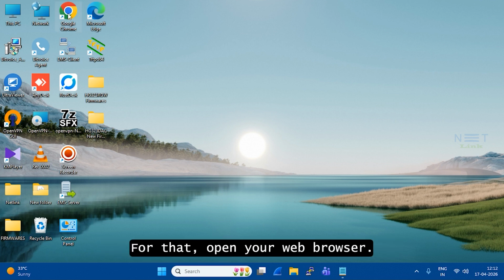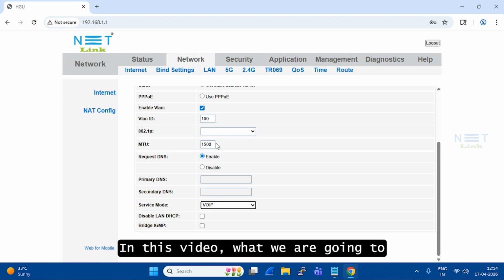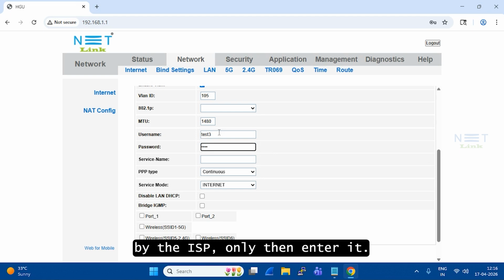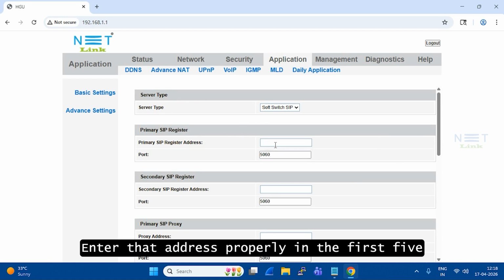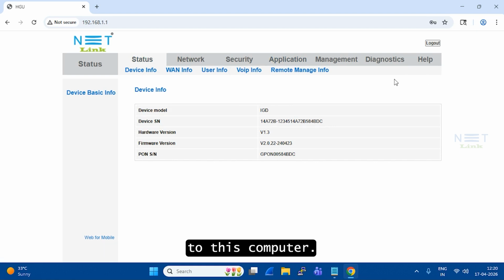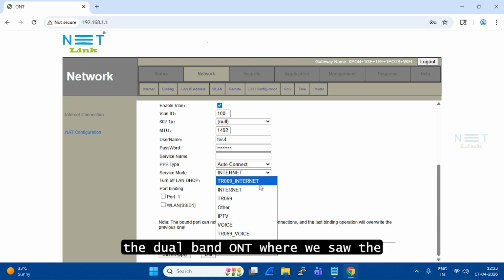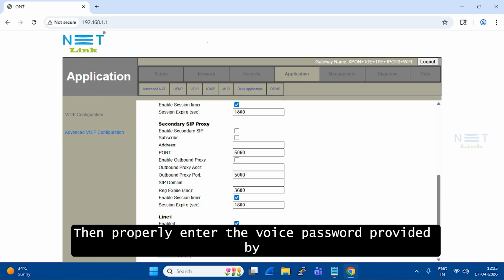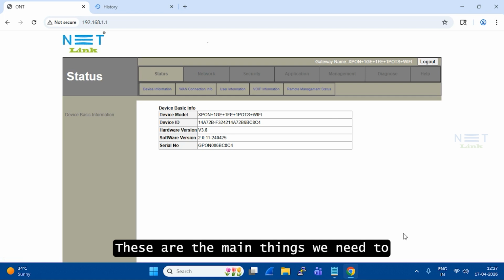Internet & Voice Configuration on HG323DAC Dual Band ONT | Complete Setup & Configuration Guide